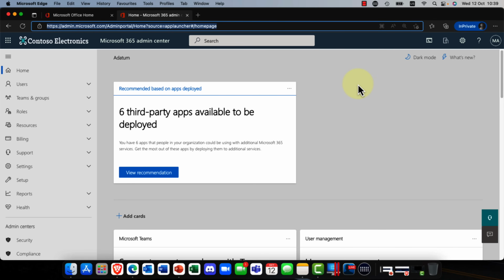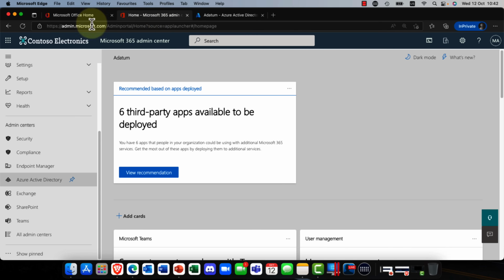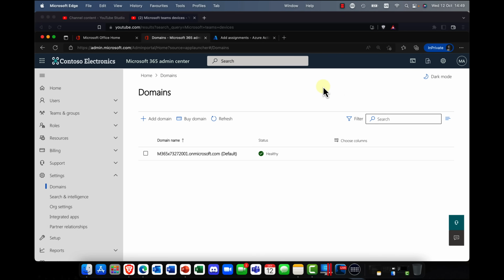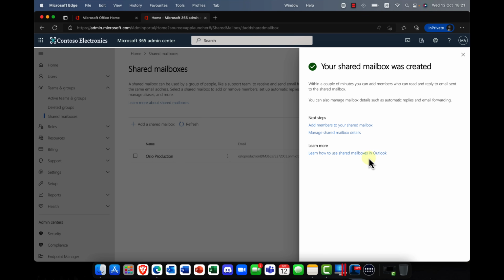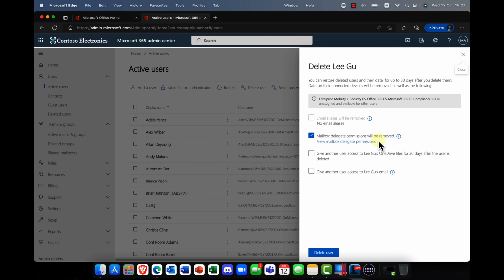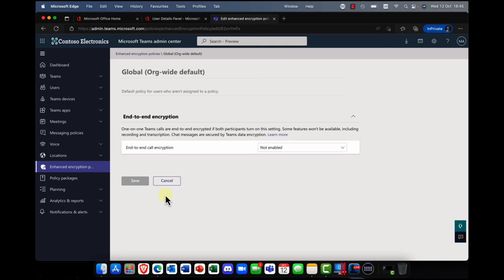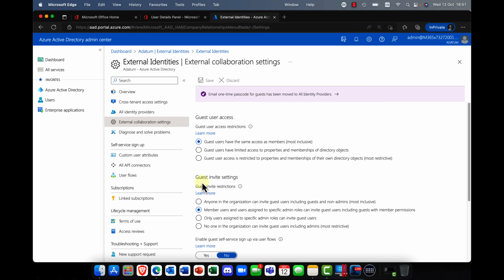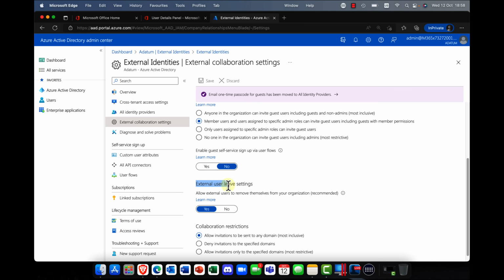Don’t do this! Top 7 Microsoft 365 Admin Nightmares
It’s so easy to make a bad call or make a mistake in configuring Microsoft 365. However these are decisions that could have a serious impact not only on performance, but also on security. In this episode we’ll discuss my top 7 Microsoft 365 nightmares and how to avoid them. From guest woes, to DNS nightmare. I guarantee that there is something here that you didn’t know.

Timecodes

00:00 Introduction
01:52  7 Beware global admin privileges
06:24 6 No MFA & the Admin break glass account
07:11 5 DNS, TXT record nightmares
08:46 4 Shared mailbox woes
14:44 3 Don’t forget to switch on Enhanced Encryption Policies
16:07 2 Guest user access nightmares
19:09 1 Why won’t you let me leave?
20:35 Session review